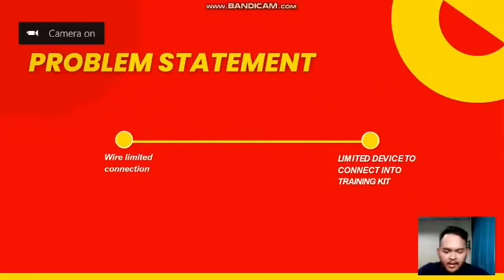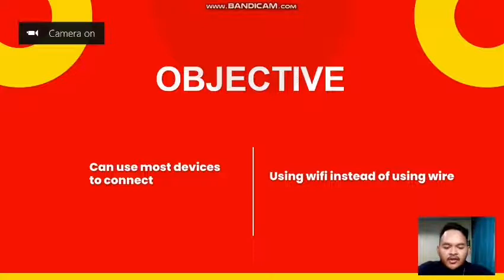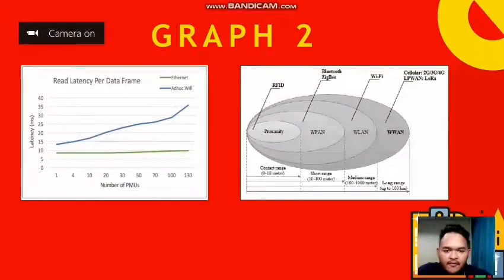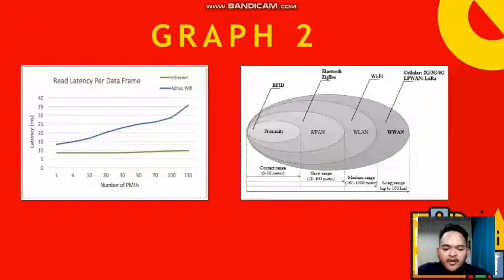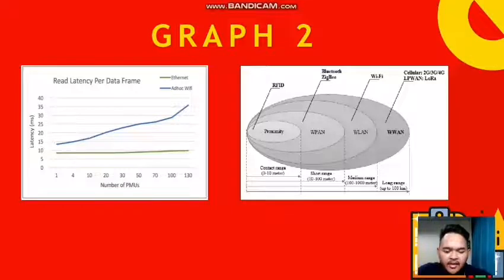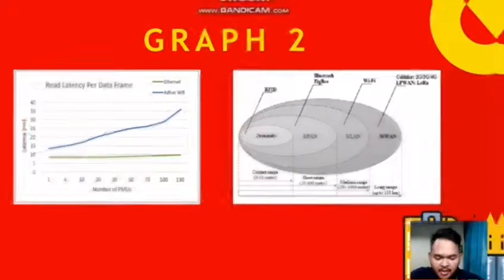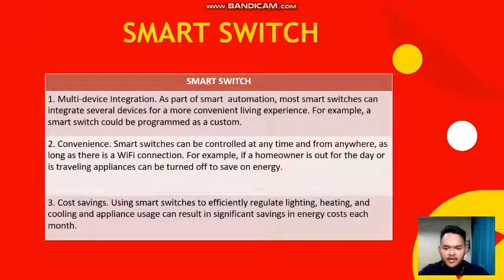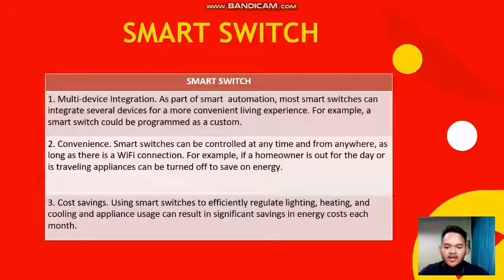FINAL YEAR PROJECT PRESENTATION